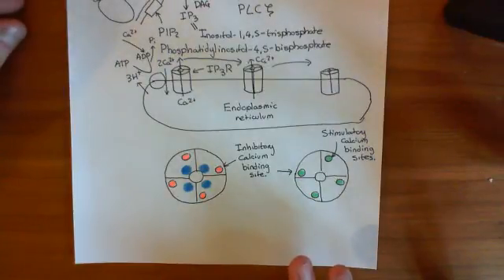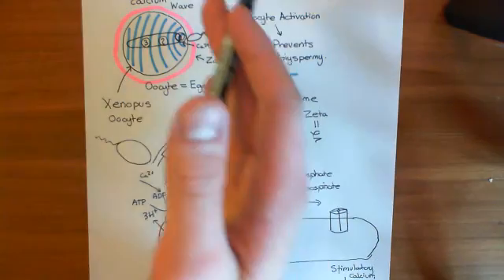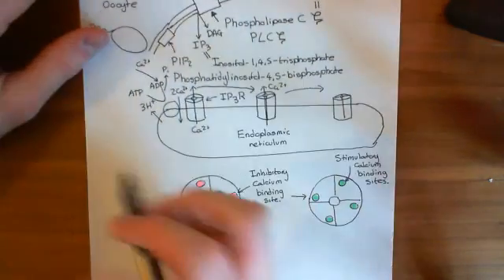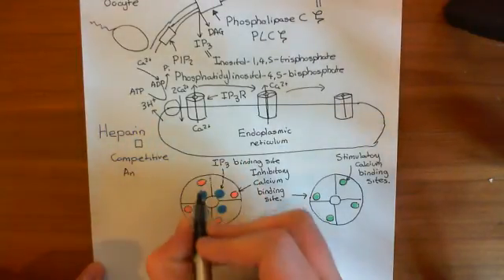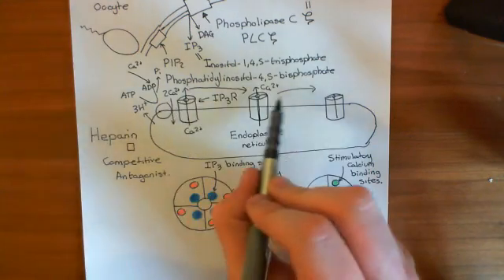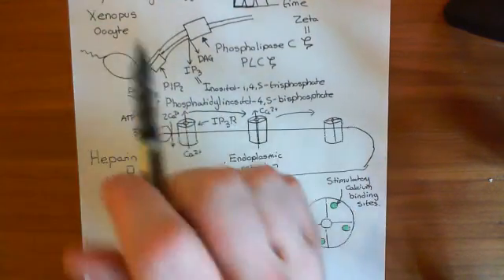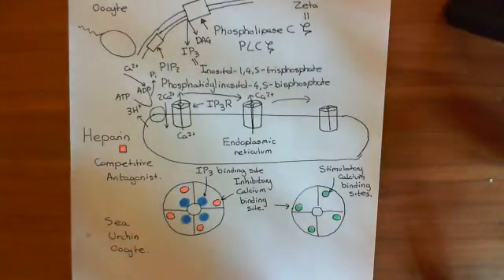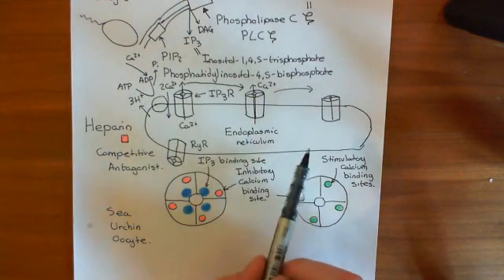Oocyte Activation Part 4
In this video we discuss an important example of calcium signalling, namely oocyte activation.